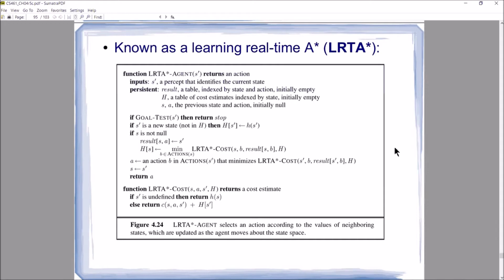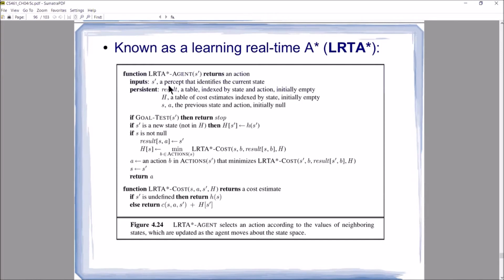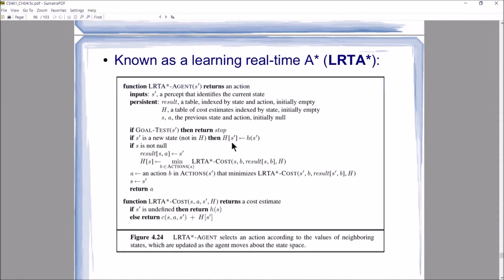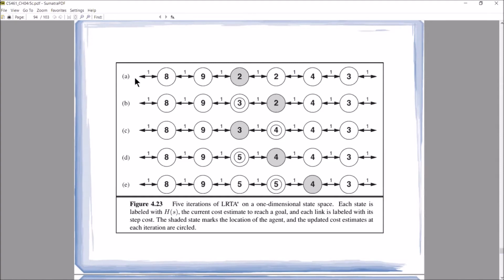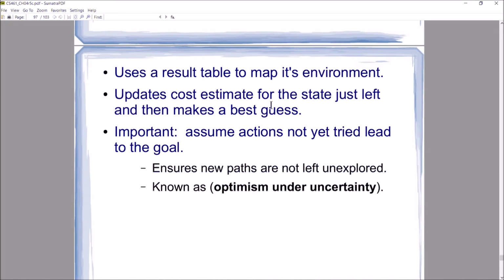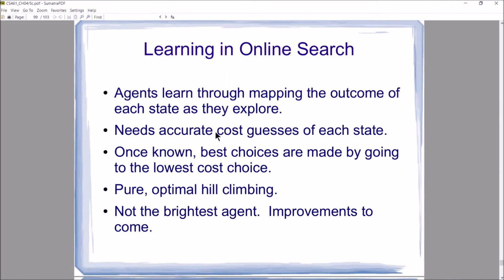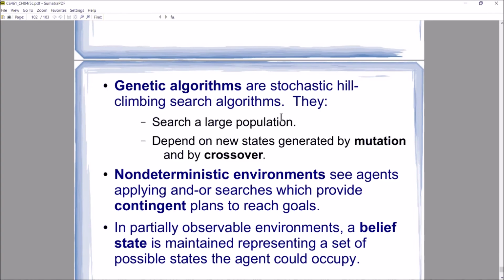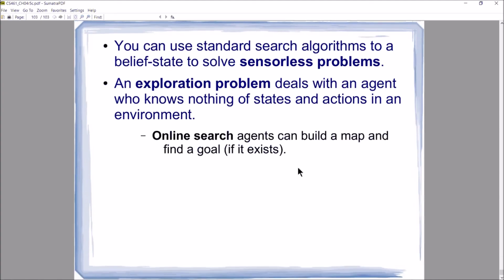CS461 A.I. Lecture - CH04: Beyond classical search [6/6]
A video lecture that begins chapter 4.  Hillclimbing, Genetic Algorithms, A* searches, stochastic searching, and more.

The slides in this video are now available for purchase for a nominal fee: